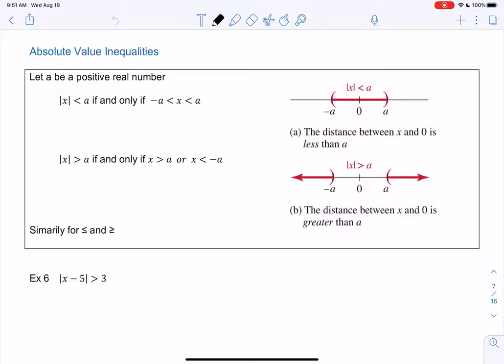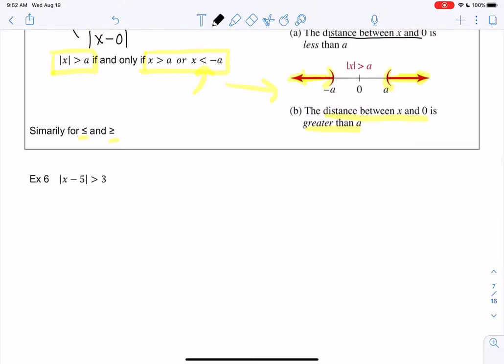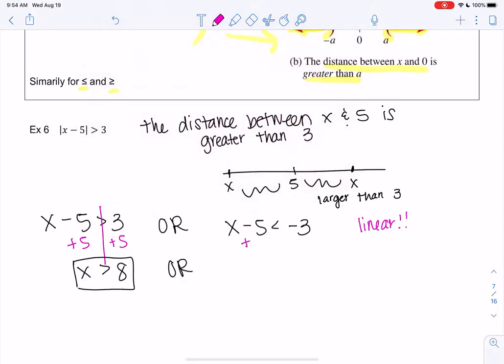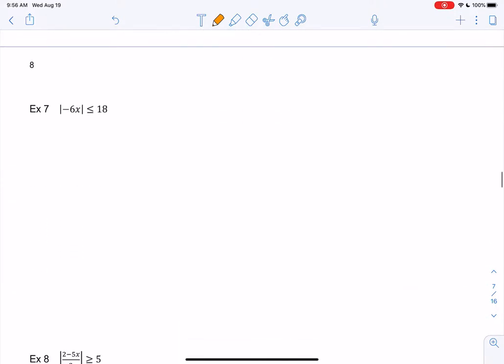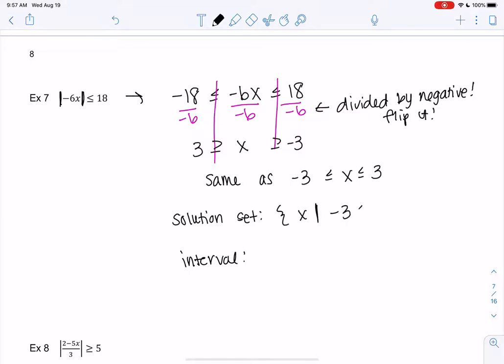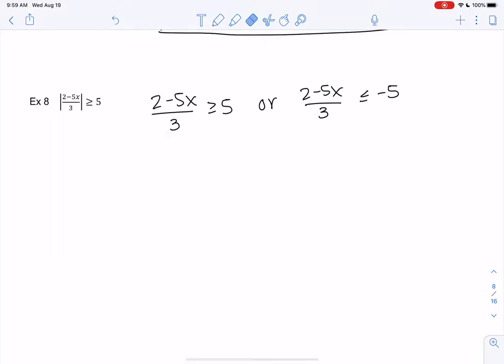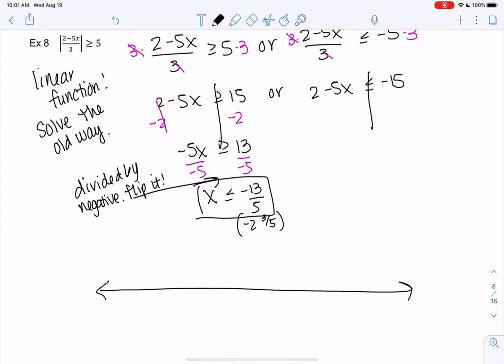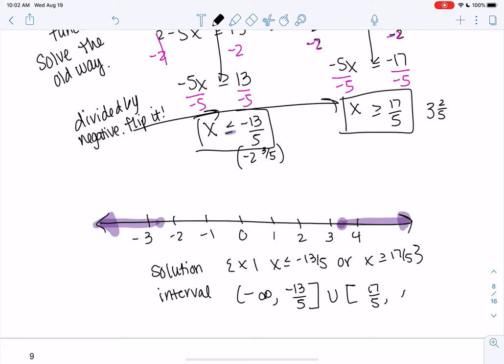Math 20 section 1.2 examples 6-8